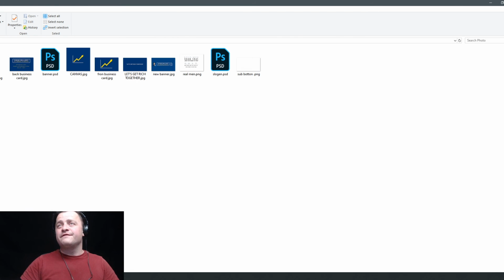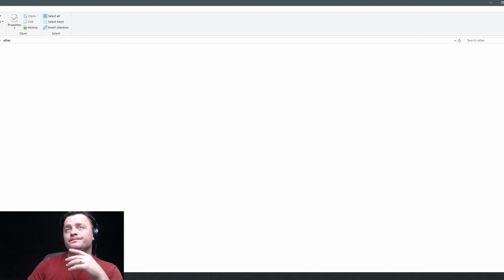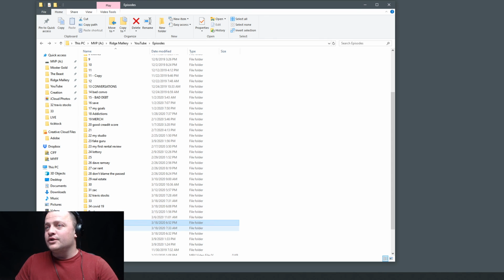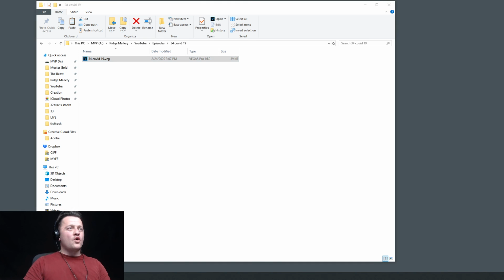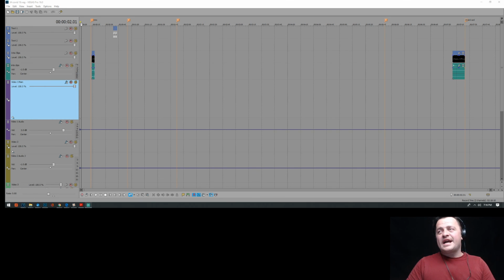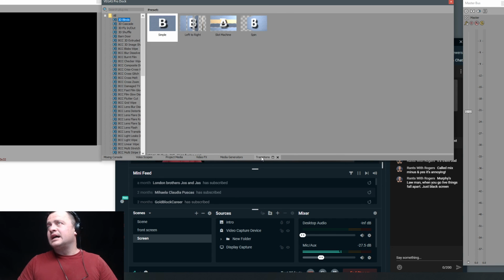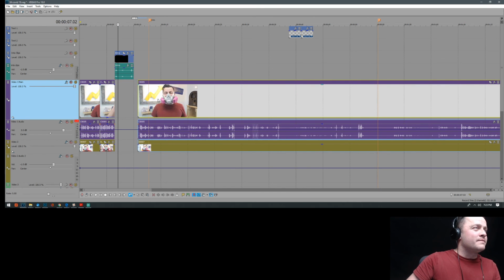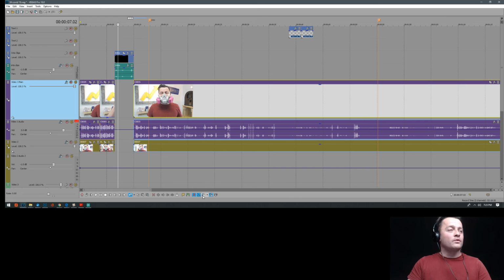Adobe Premiere Vs Magix Vegas and My video editing process.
MONSTER GOLD
Suggested Reading:
1. Rich Dad Poor Dad
2. Think and Grow Rich
3. Be Obsessed or Be Average